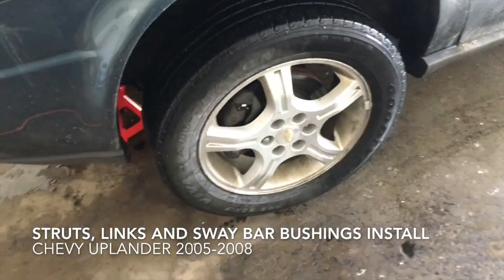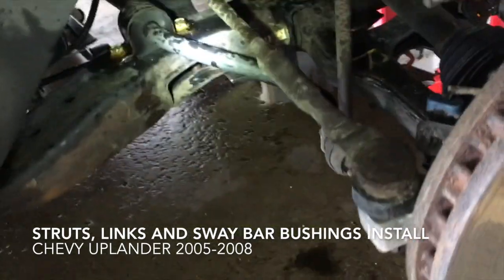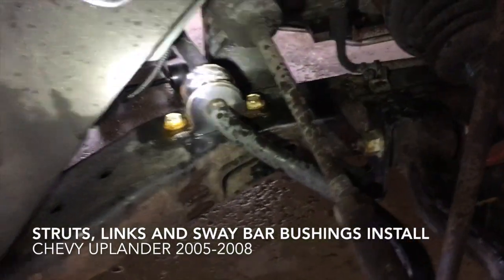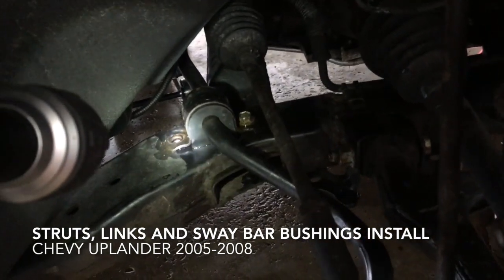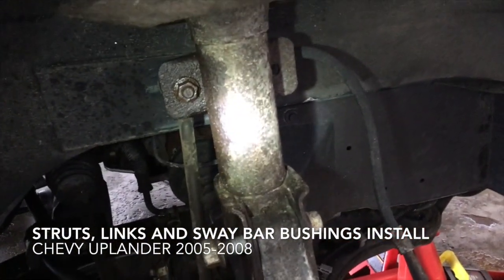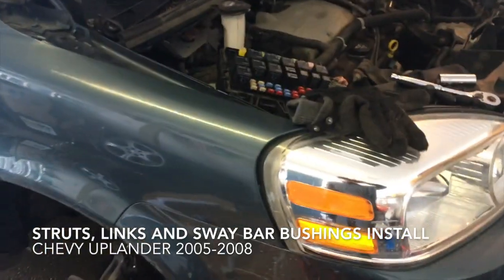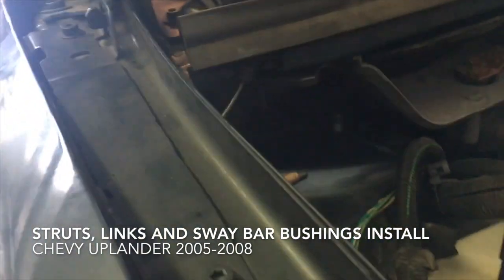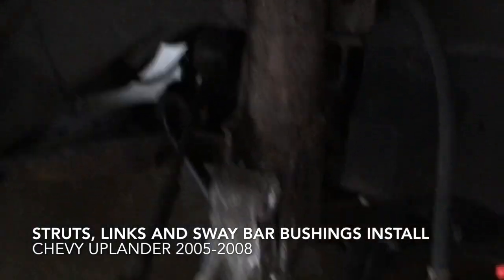Struts, Links, and Sway Bar Bushings Replacement - Chevy Uplander 2005-2008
Replacing Struts, Links, and Sway Bar Bushings on a Chevrolet Uplander from 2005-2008.